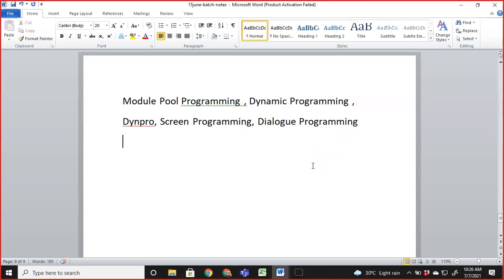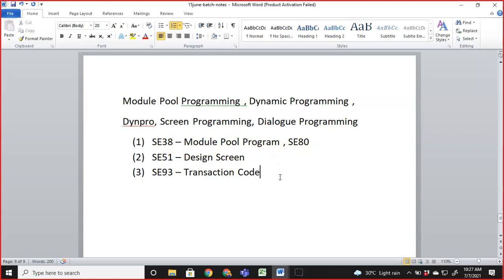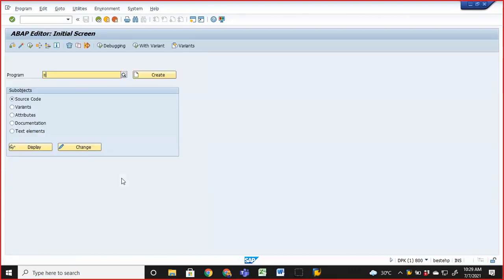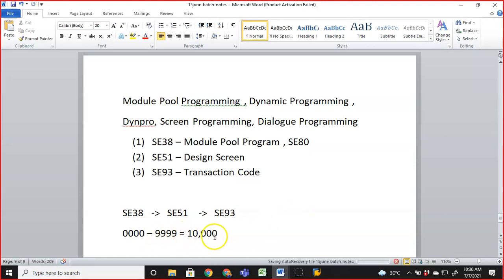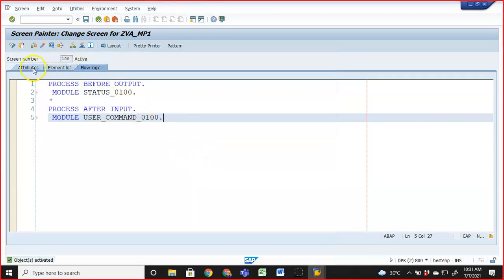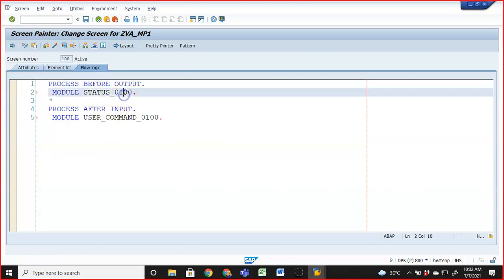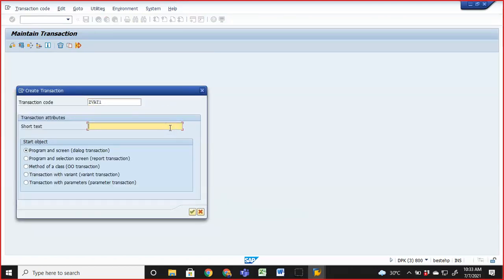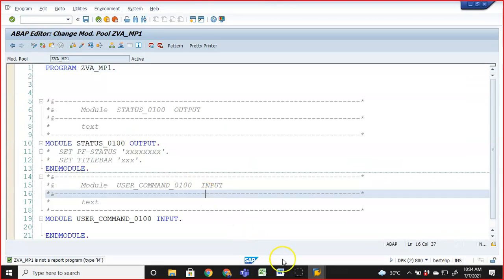SAP Module Pool Program Steps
With this simple example, You understand the Module pool Steps